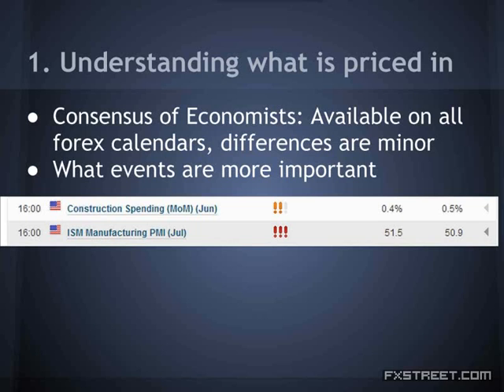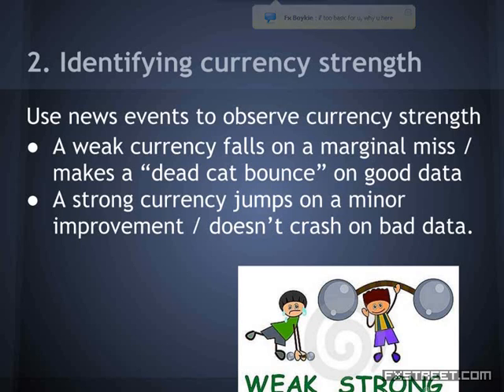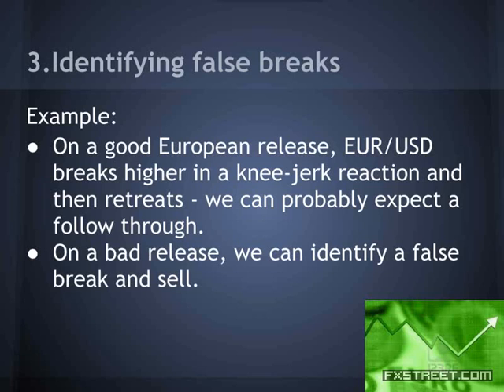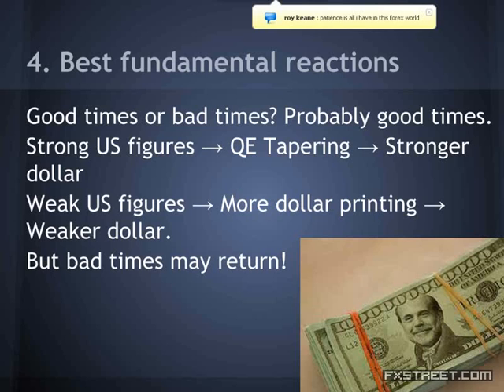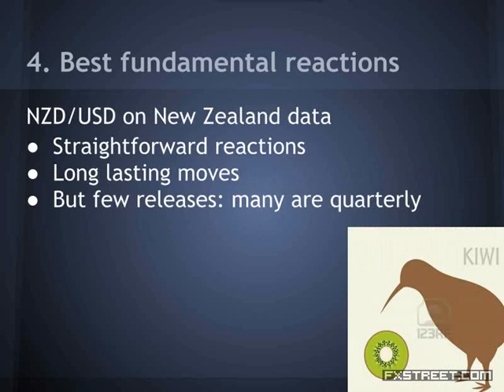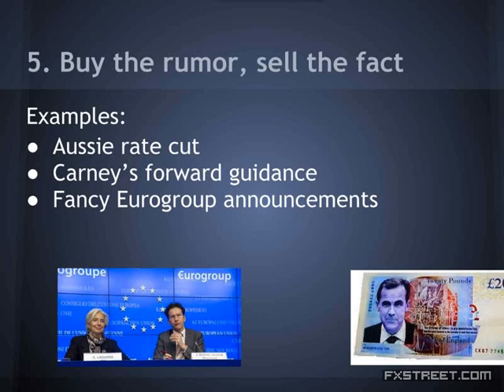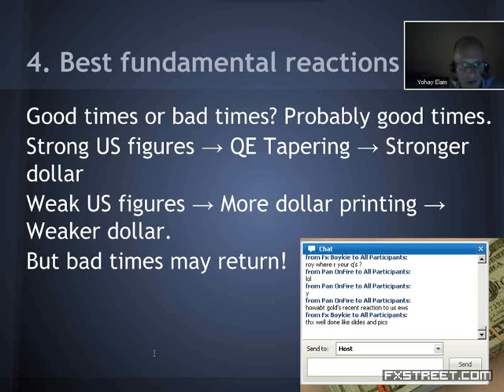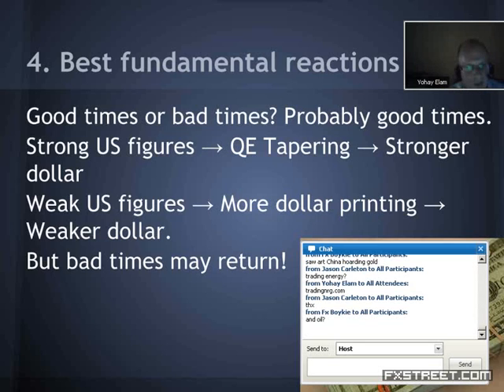Yohay Elam: 5 Points on Trading The News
Date of issue: 13 August 2013. Speaker: Yohay Elam. News events certainly move markets, but not always as you expect. We will talk about 5 different aspects of trading the news, including the preparation, the conclusions we can draw from market reactions and the combination of fundamental analysis also for the technical analysis savvy.